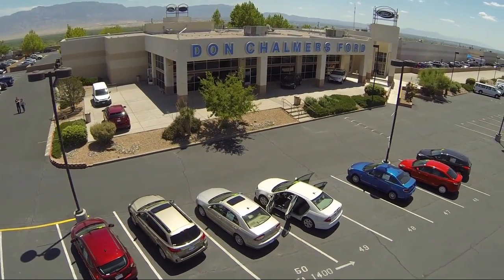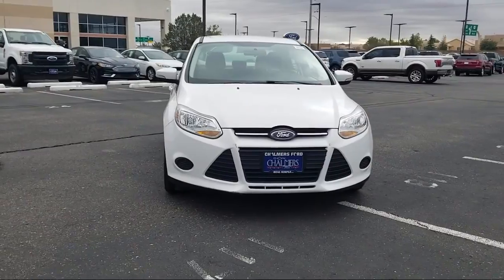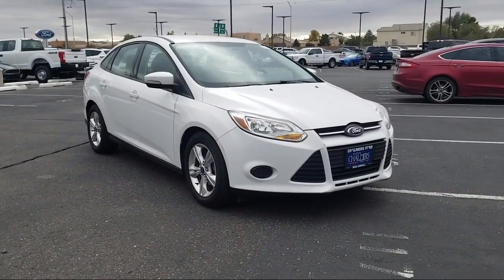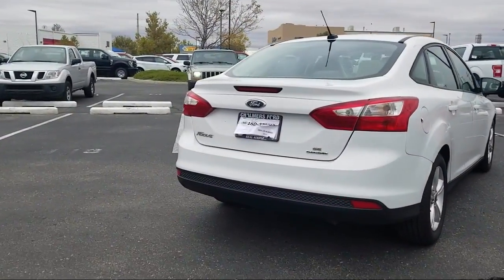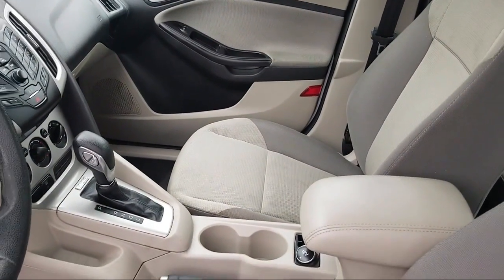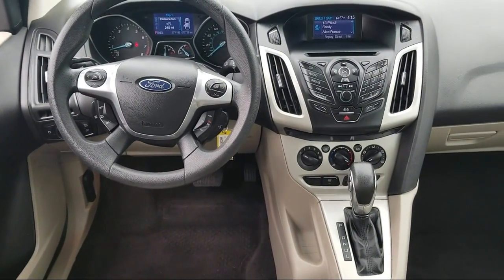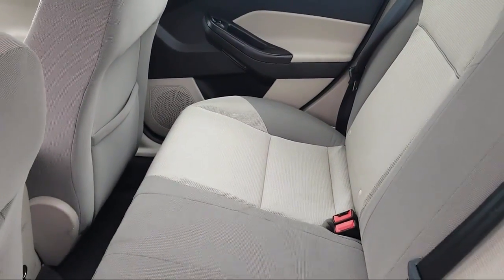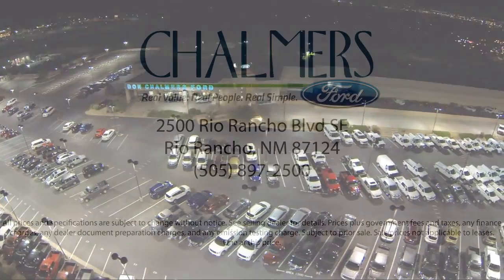2013 Ford Focus Sedan SE Albuquerque New Mexico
2013 Ford Focus Sedan SE Stock Number: 525328A Vin:1FADP3F28DL138368.

2500 Rio Rancho Blvd., S.E.